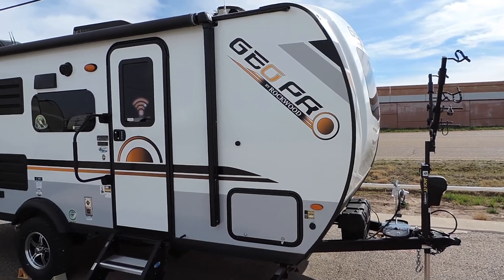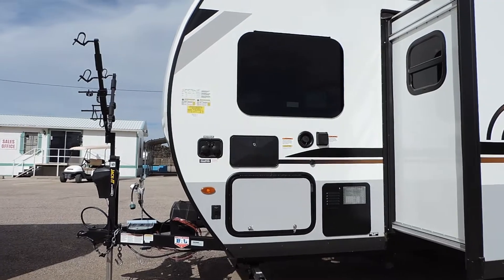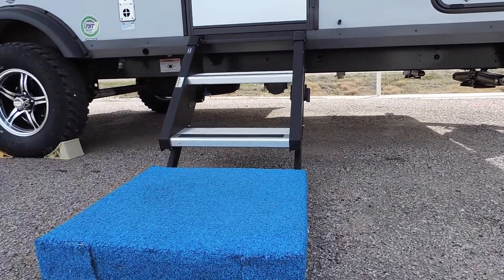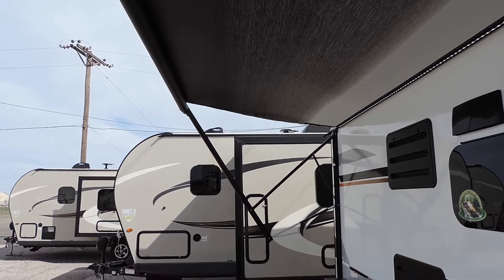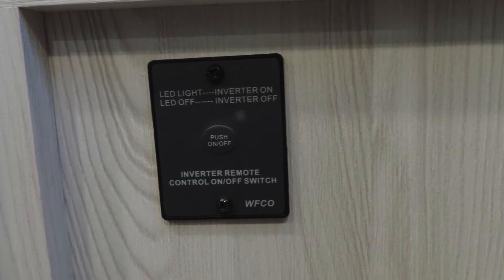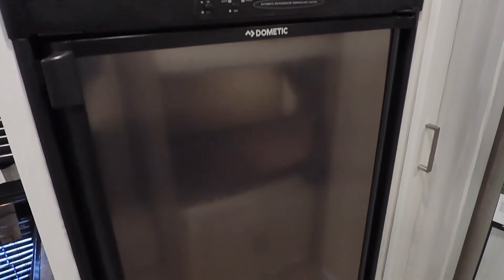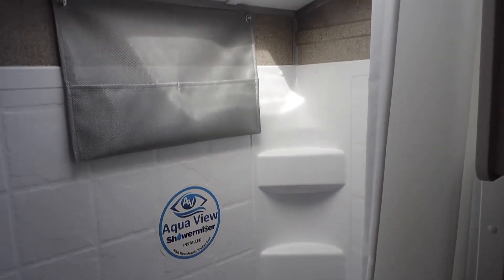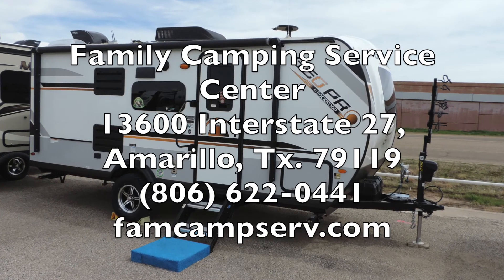2020 Geo Pro 20BHS by Rockwood